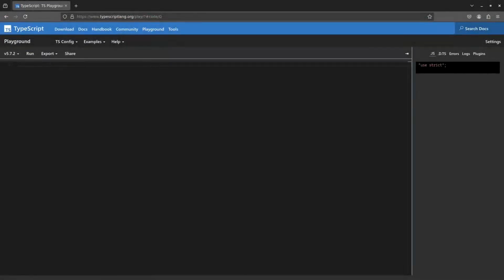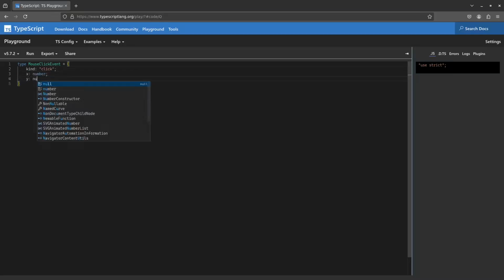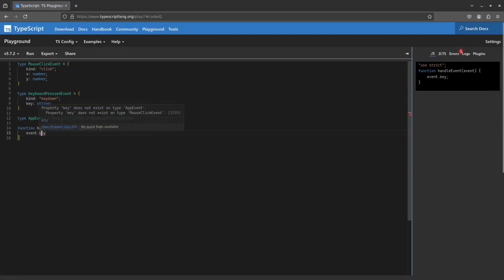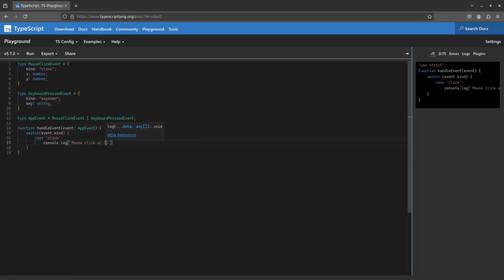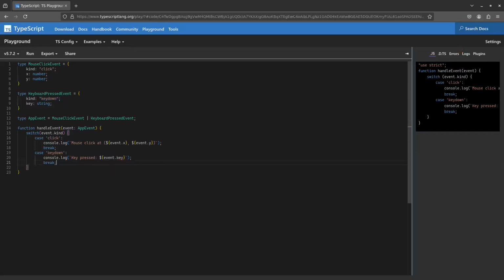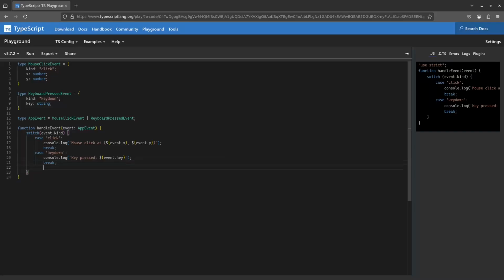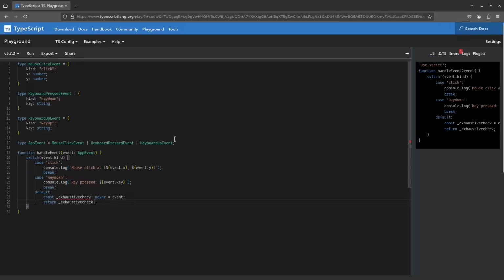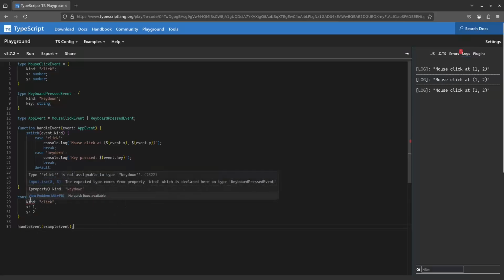Discriminated Unions in TypeScript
In this video, we are going to be discussing discriminated unions in TypeScript, a concept that is part of the broader idea of type narrowing. We will also review exhaustiveness checking using the "never" type. Learn more about how to use TypeScript discriminated unions in this educational video.

🔗 Resources

📚 Topics Covered:

- What are Discriminated Unions?
- Use Cases of Discriminated Unions
- TypeScript Example using Event Handler Types
- Exhaustiveness Checking
- The "never" Type